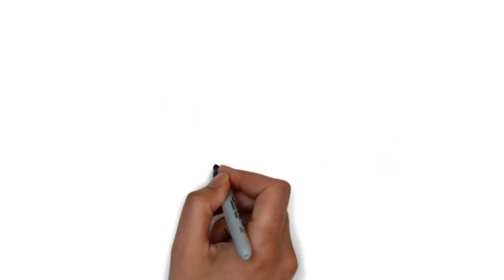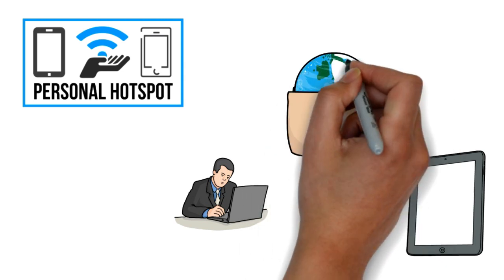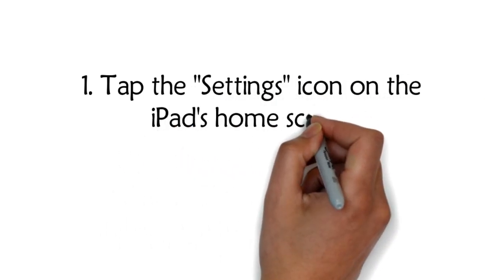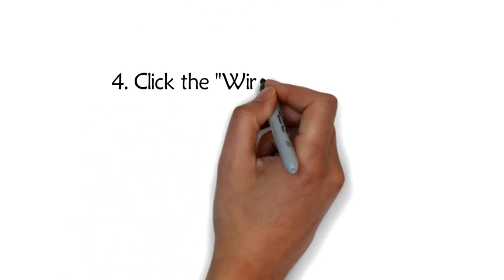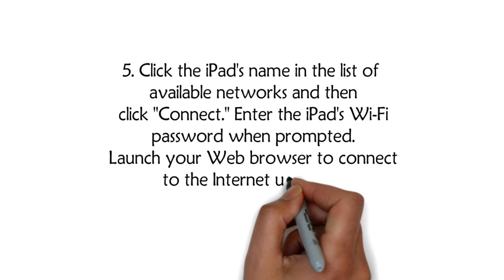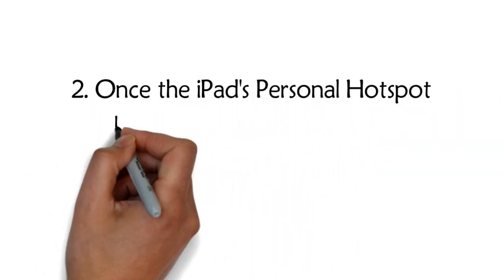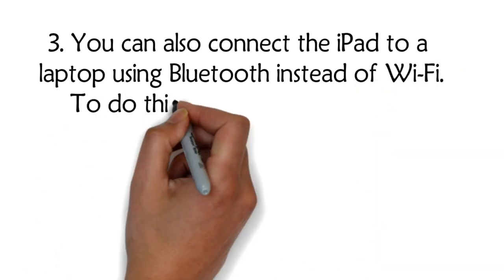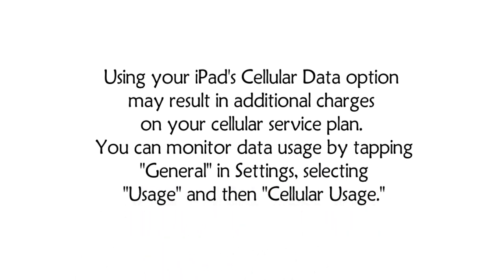How to Tether an Apple iPad to a Laptop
From iPhone to pc with usb cable Share internet from Any iPhone to pc with usb cable How do I connect my iPhone to my computer for Internet with usb cable.

With Usb album - you may also be interested in the Share Internet From Pc To Iphone Via Usb and How To Share Internet From Iphone To Pc With Usb Cable.

Have a look at How To Share Internet From Iphone To Pc With Usb Cable articles.

How to use 3G/4G LTE mobile internet on PC via USB cable ( Urdu / Hindi ) · share laptop internet on mobile via usb.

Теги: How To Share Desktop Internet On Android PhoneShare Laptop Internet On Mobile Via Usb.

Share laptop internet on mobile via usb 00:06:28 · share laptop internet on mobile via usb.

Download video on YouTube For free, share laptop internet on mobile via usb video in HD.

Share laptop internet on mobile via USB - Malik Hozifa.

How to share internet connection from pc to mobile phone by usb cable.